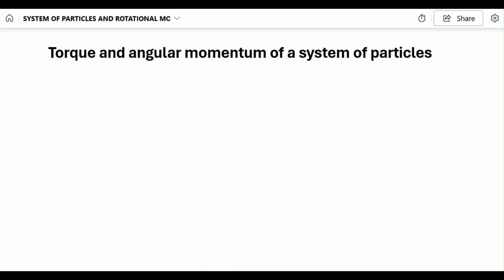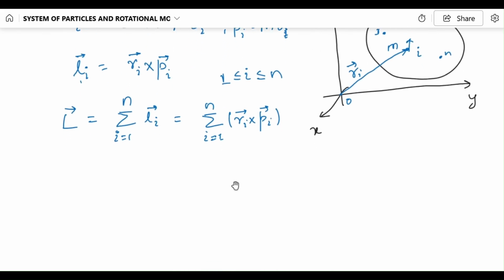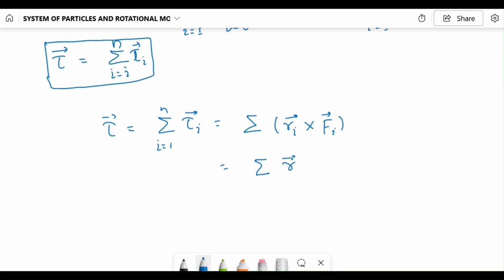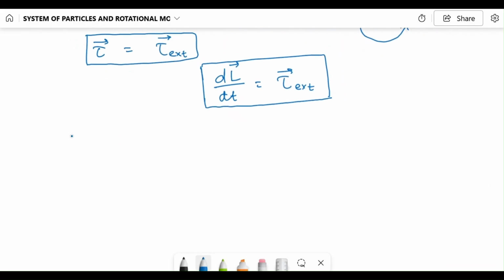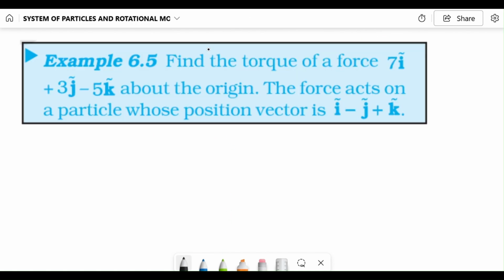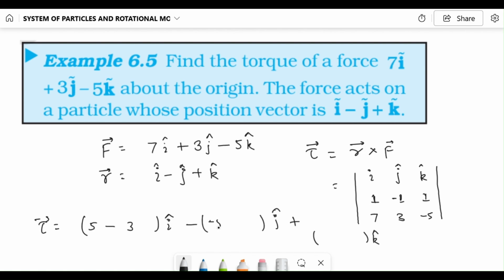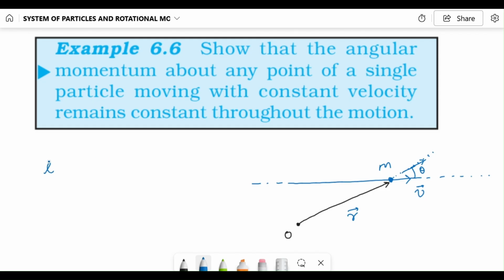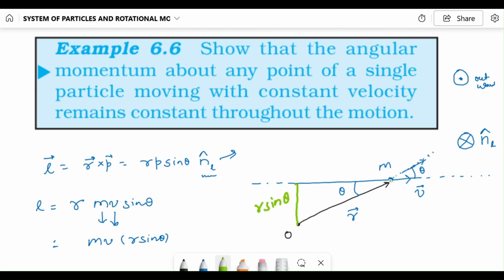Example 6.5 and Example 6.6 system of particles and rotational motion, class 11 physics NCERT | NEET